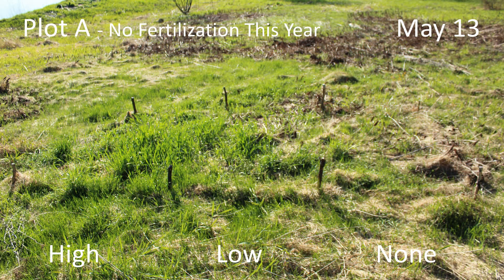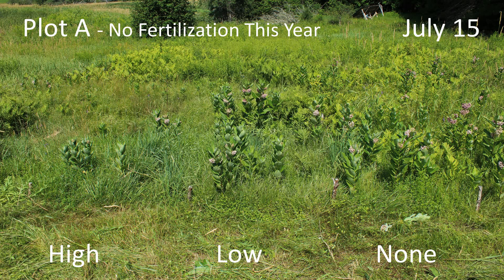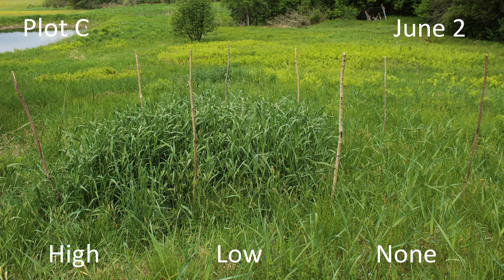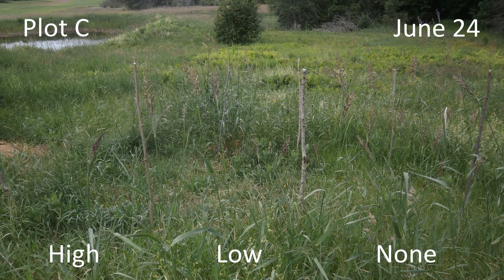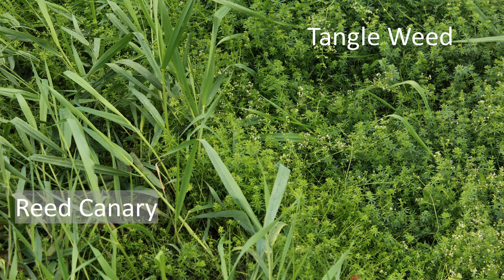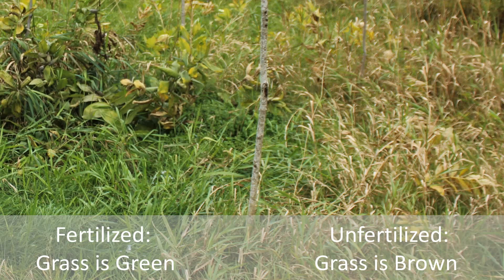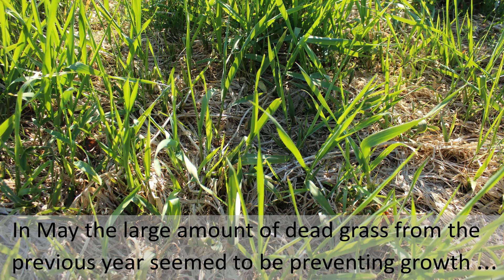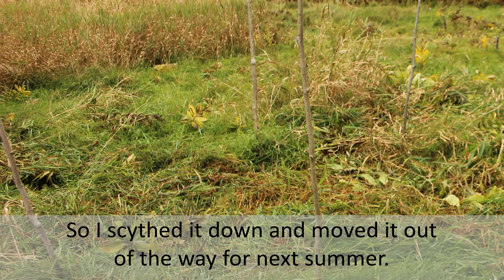Urine Fertilization 2018: Summer Two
This is the second year of my experiment seeing how applying urine to plots in the meadow near my house.
It has much more information about the set up and procedure. I continued this the next summer as well